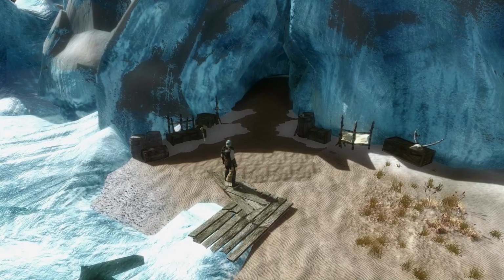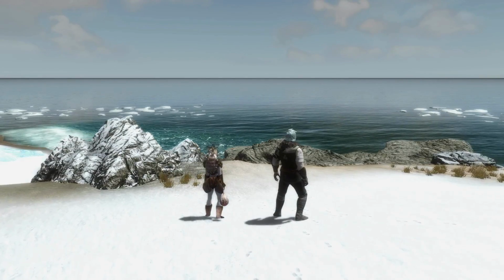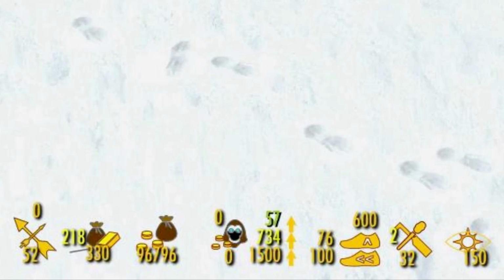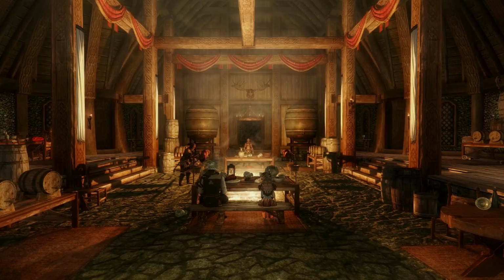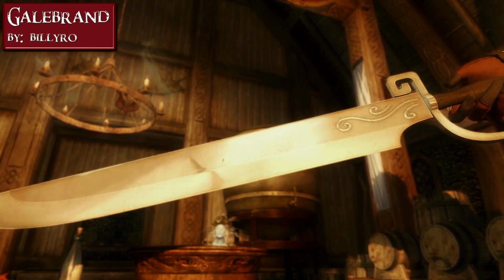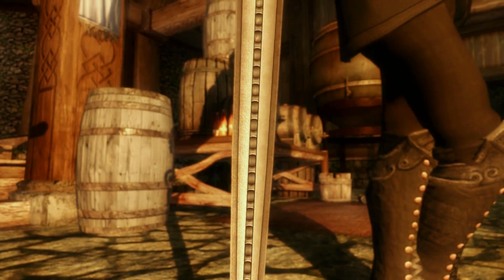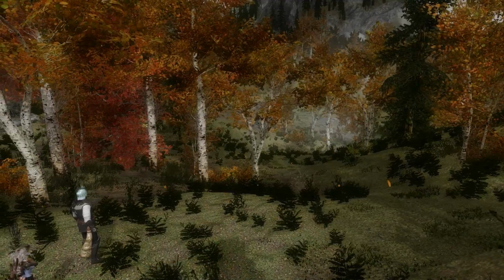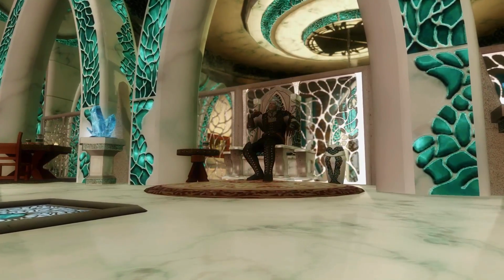Ayleid Princess - Skyrim Mods & More Episode 18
In this episode I teach you how to turn your Skyrim interface into a plane cockpit :)

JKs Skaal village.